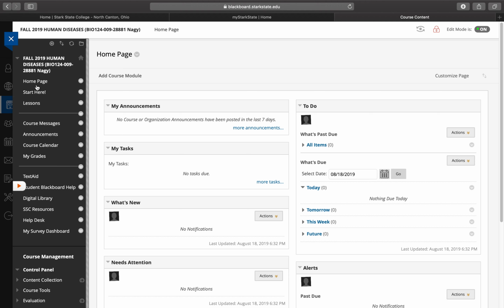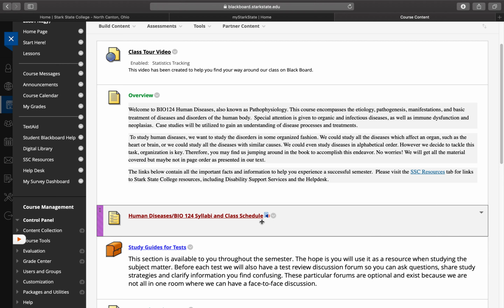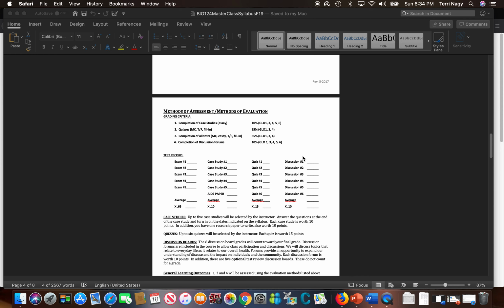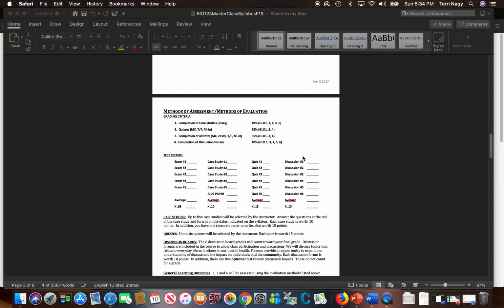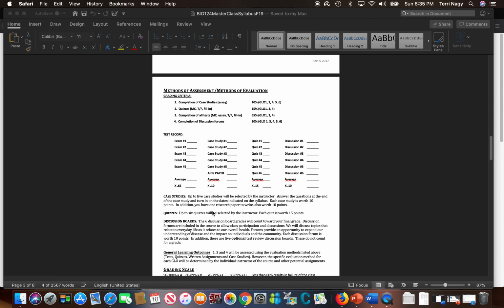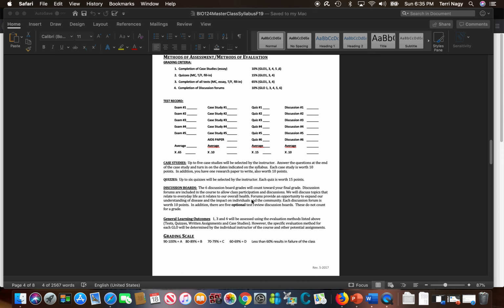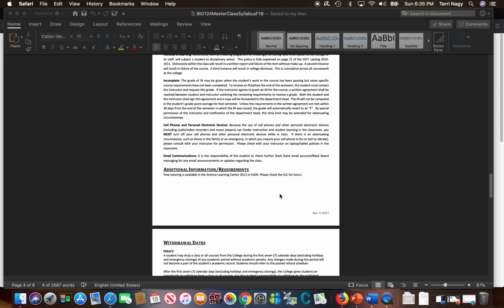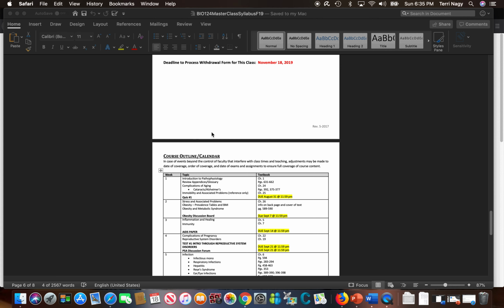Bio124Tour1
Bio 124 - Human Diseases 16-week course